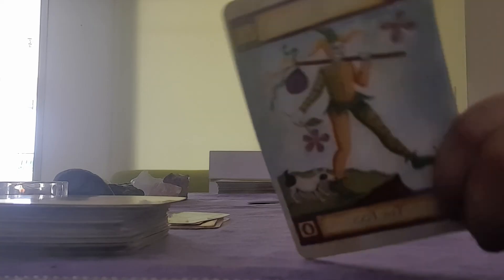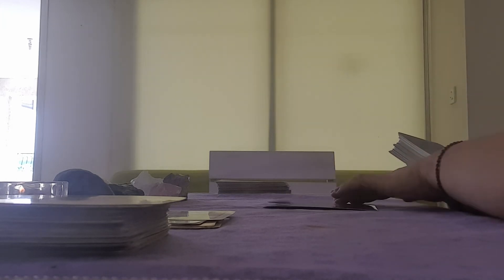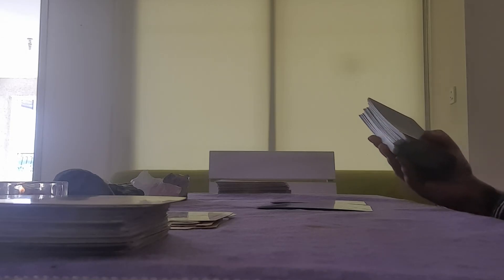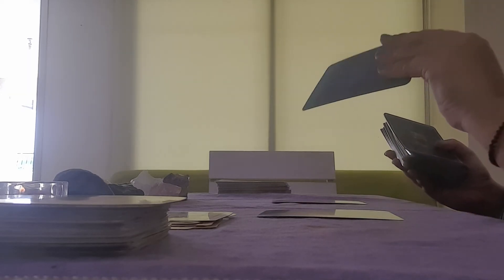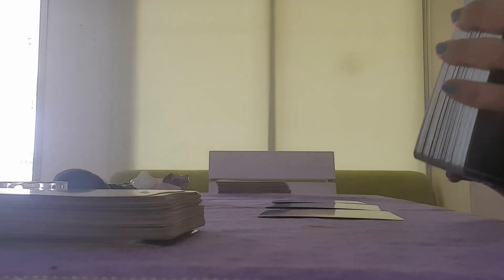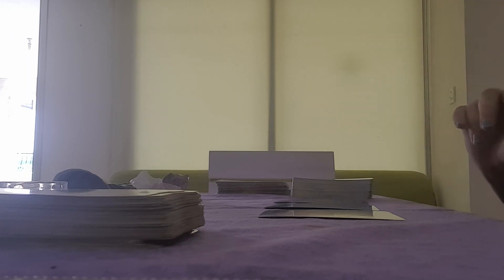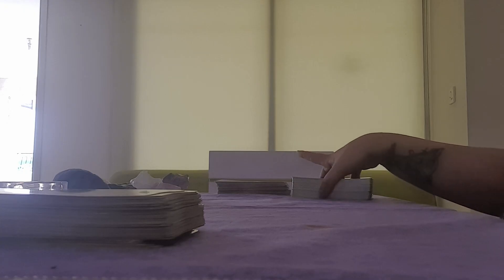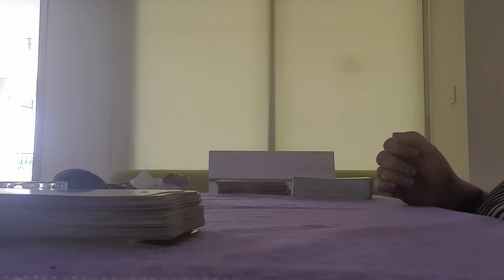If you came across it, is time to watch this. The shocking truth for their rejection... Timeless